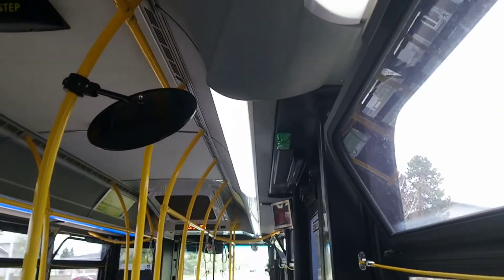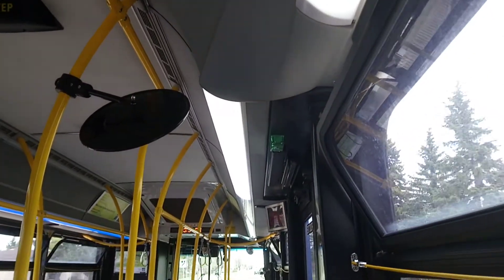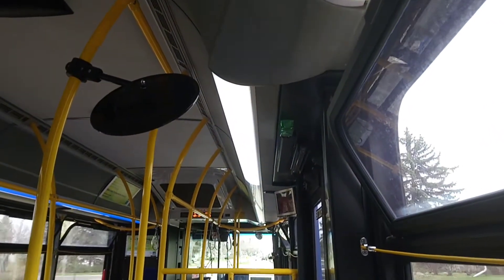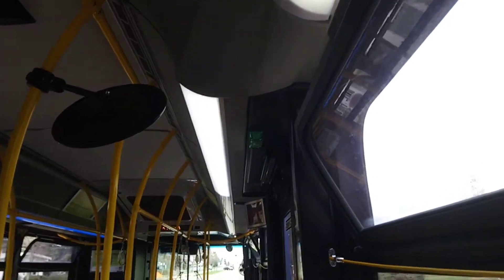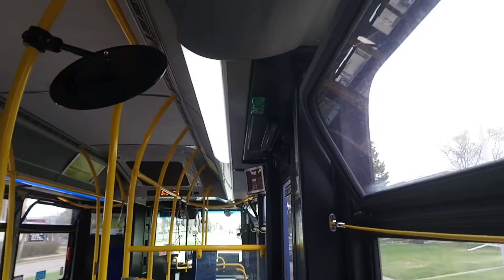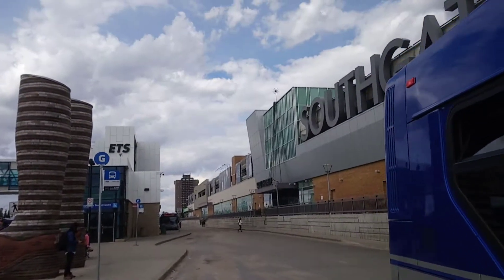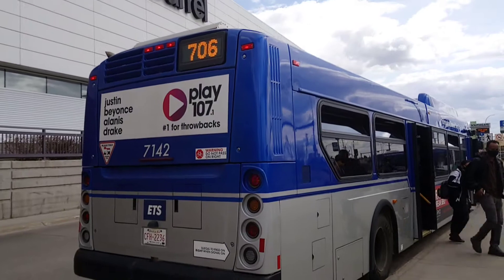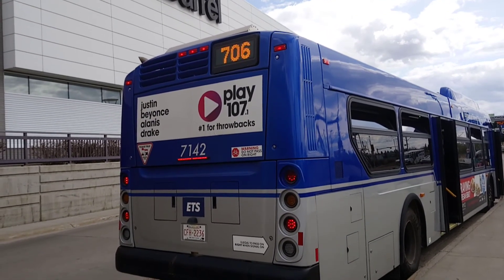ETS Bus 2019/2020 New Flyer XD40 #7142 On 55 Southgate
From 116th Street & 51st Avenue To Southgate Transit Centre, in Edmonton Alberta.
PS: Where The Bus Bus Changes From 55 Southgate To 706 Leger.